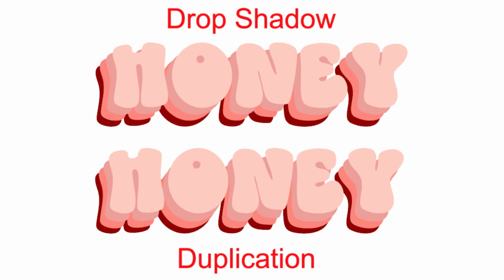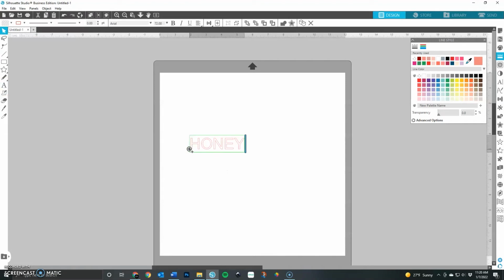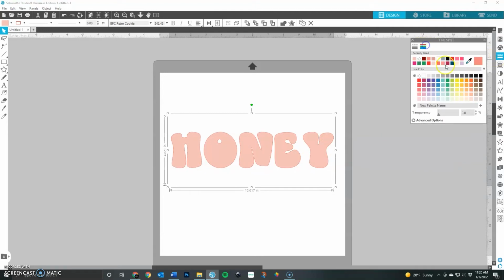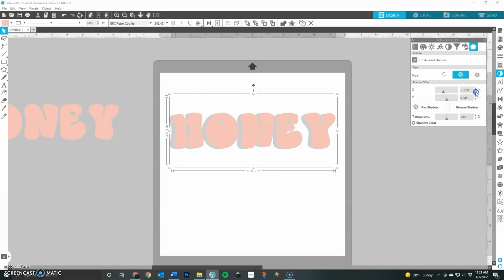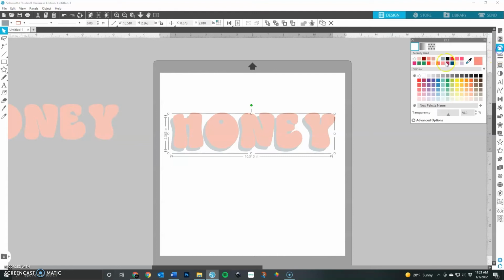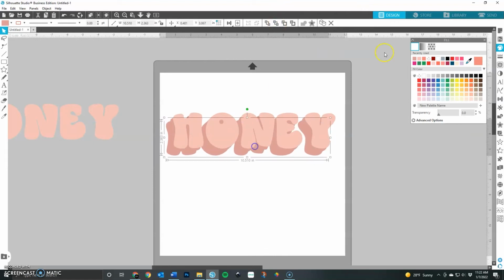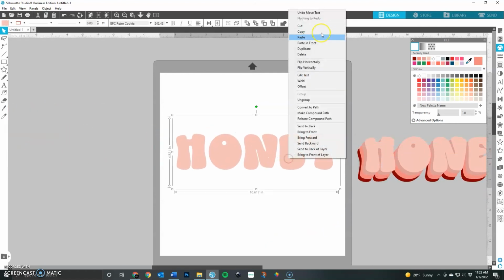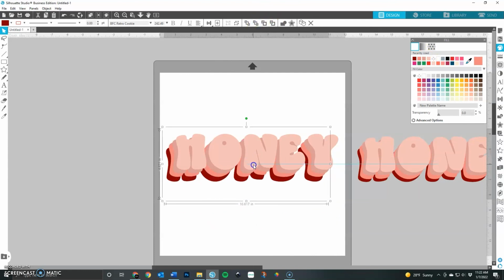Silhouette Tutorials: Drop Shadow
Drop shadows are a fun and easy way to add detail to any text that you want to cut out in vinyl! This method is done on the Business Edition of Silhouette Studio, but the methods can be used on any other desktop cutting software.